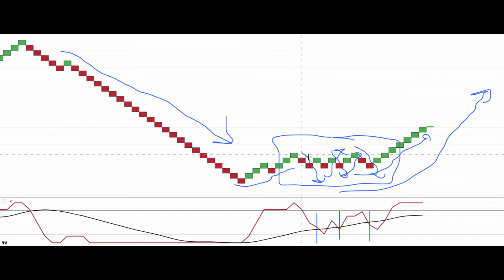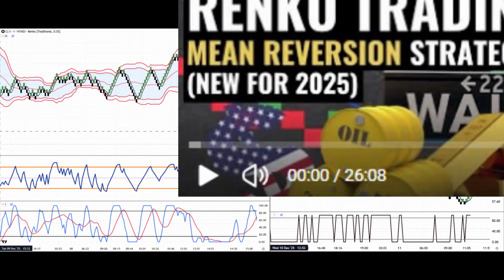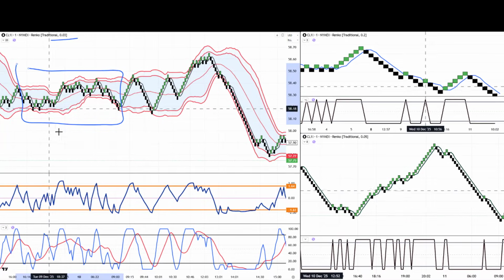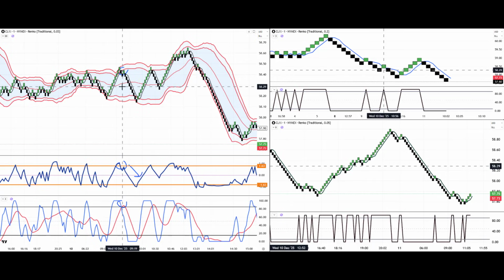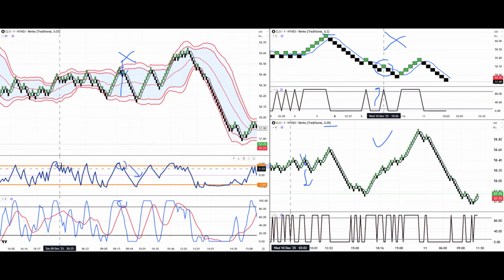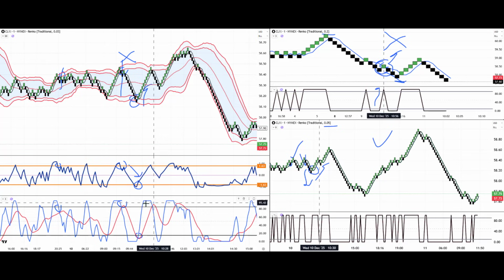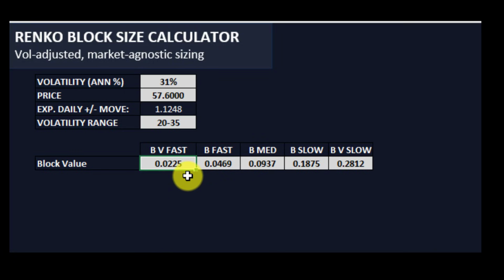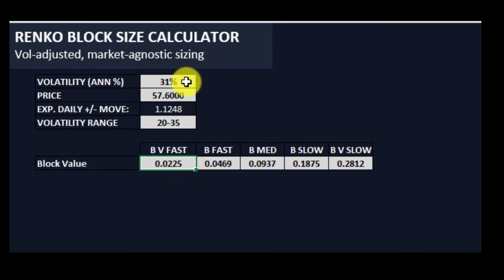The Renko Trading Secret Hack That FIXES Your Win Rate Instantly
Most traders lose with Renko because they use the wrong block size… and trade every small-block signal without any filters. In this video, I reveal the simple Renko hack that instantly improves your win rate by removing noise, avoiding false signals, and aligning your trades with the dominant trend.

This technique works on futures, CFDs, spread betting, crypto, FX, and funded accounts, and is one of the easiest ways to upgrade any Renko strategy fast.

If you want to go deeper into Renko trading, join my January 2026  Renko Masterclass. Seats are limited - EARLY BIRD OFFER!!

This is the simplest Renko upgrade you can make — and it transforms your profitability instantly.

Stephen